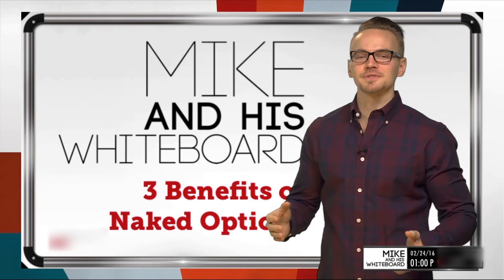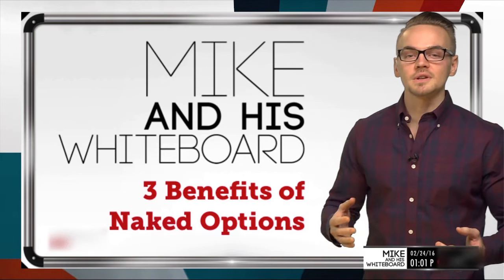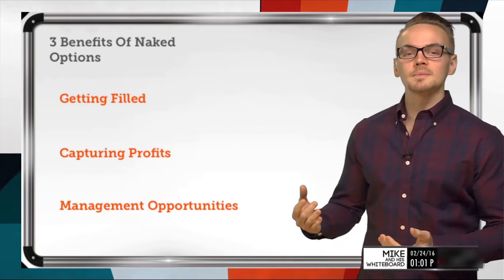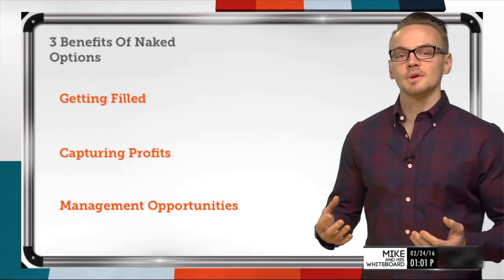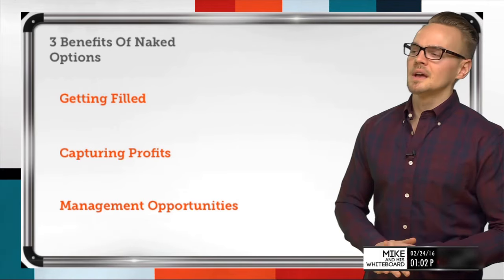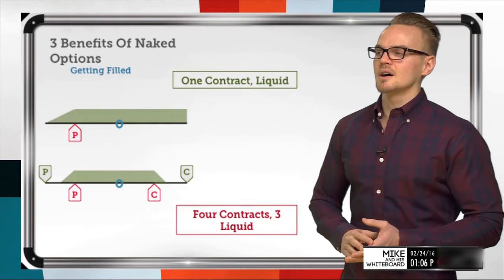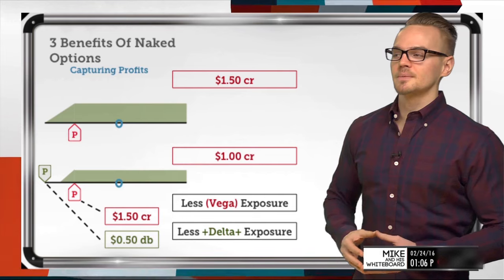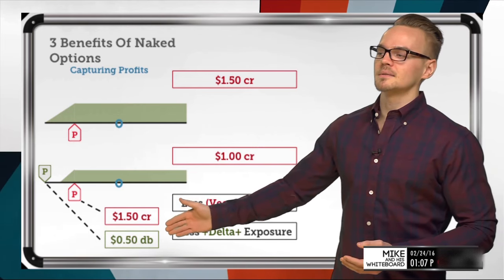Naked Trading Options: 3 Benefits | Options Trading Concepts